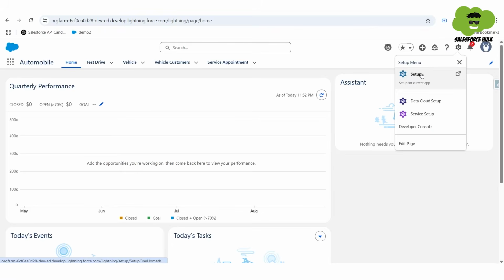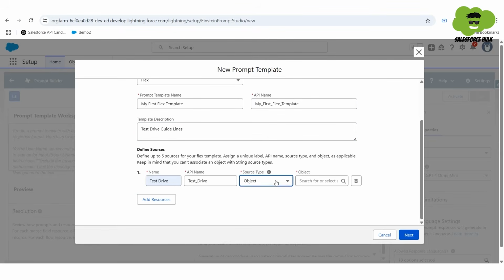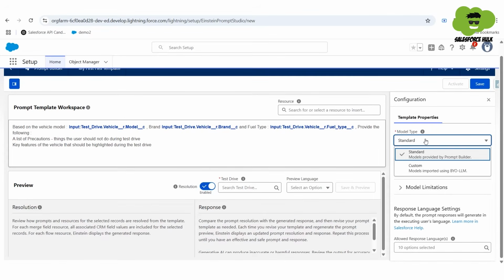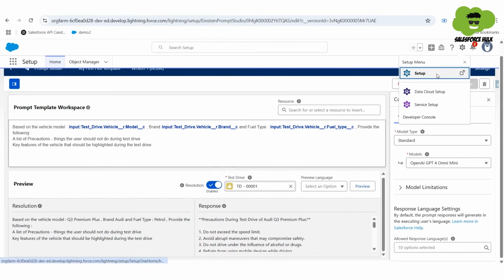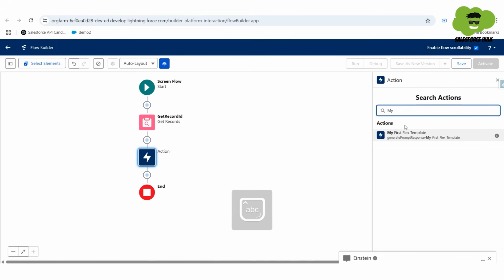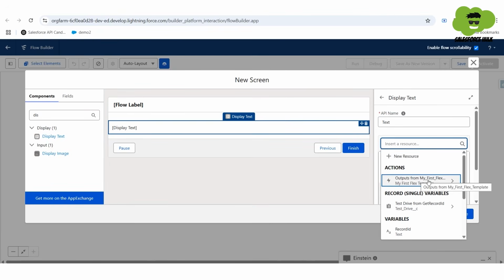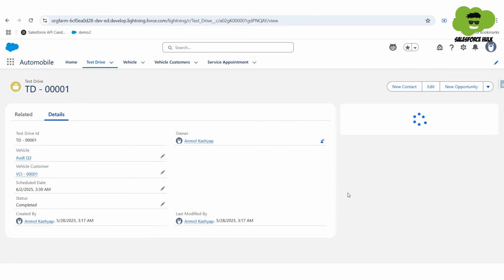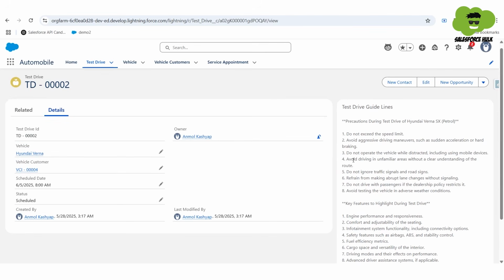What Is Flex Template In Prompt Builder? | Flex Template Demo | AI In Salesforce | Salesforce Hulk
A generic, standard response does not work for everyone. If you really want your customers to engage or buy, you need flexibility and that’s exactly what the Flex Template in Prompt Builder offers.

In this video, Shrey Sharma (Salesforce Hulk) explains how you can use Agentforce’s Flex Template to create fully customized AI responses tailored to your business needs. Whether you are sending dynamic customer messages, generating multilingual outputs, or building decision summaries Flex Template is your ultimate tool.

You’ll also see a live demo using an automobile test drive scenario to see how it works in action.

📌 Topics Covered in This Video:
 - Why standard AI responses don’t work for everyone?
 - What is Flex Template in Prompt Builder?
 - Flex Template vs Standard Templates
 - How Flex Template gives complete control over AI inputs & outputs?
 - Use cases for tailored business responses
 - Demo: Using Flex Template to create test drive responses for an automobile company

👉Want to activate the true power of Agentforce?
Join our Agentforce Activation Program at Cyntexa and get a FREE consultation from our experts